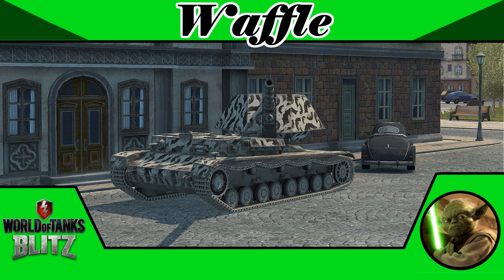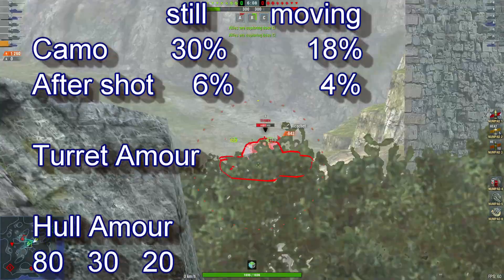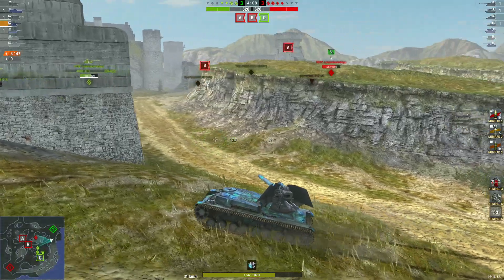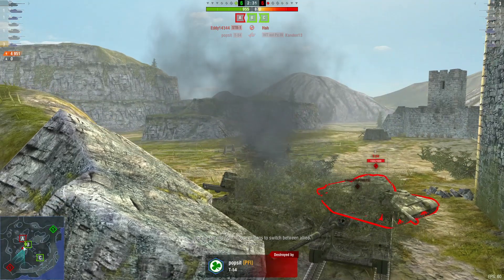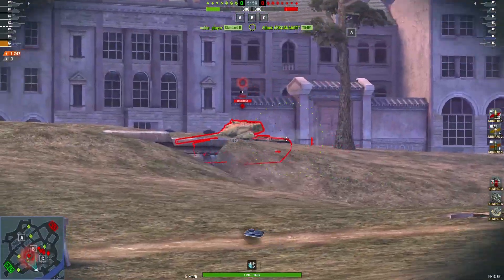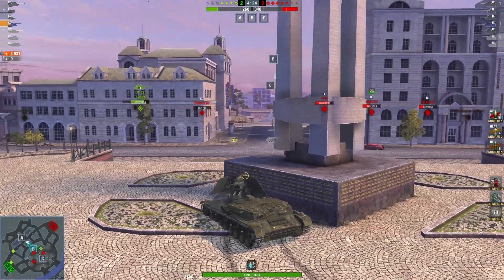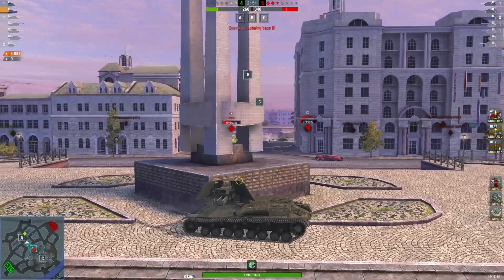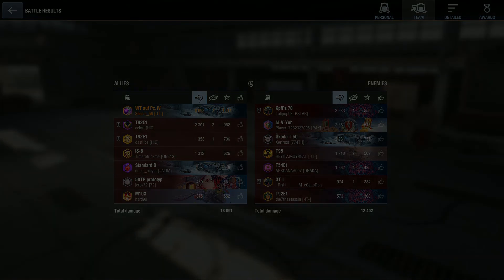Waffle - World of Tanks Blitz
Thanks to Kanden13 and Shaela_56 for your replays of the Tier 9 Tank Destroyer the Waffle.